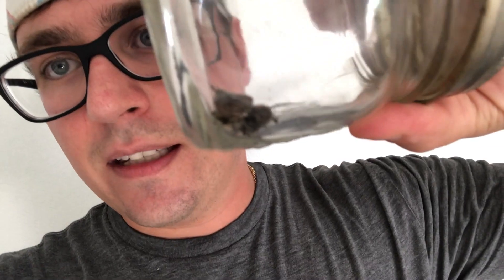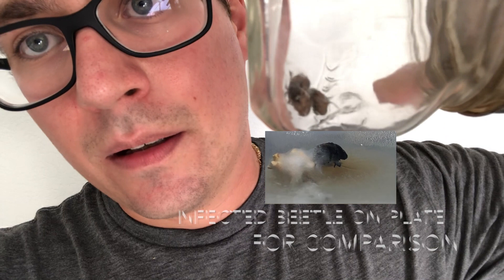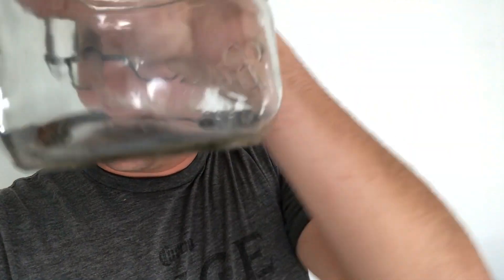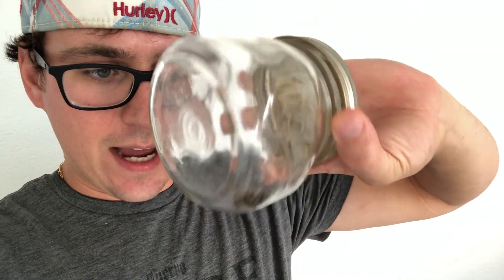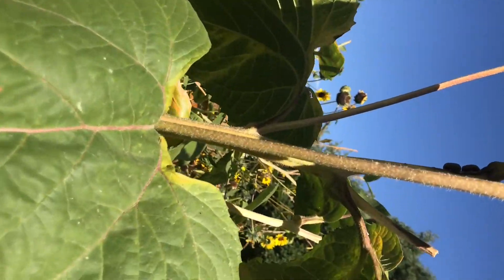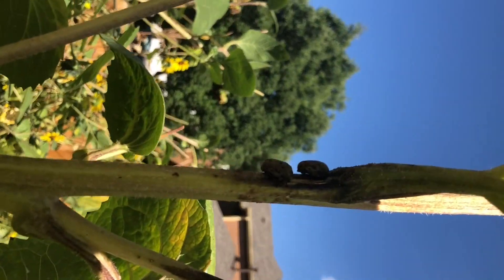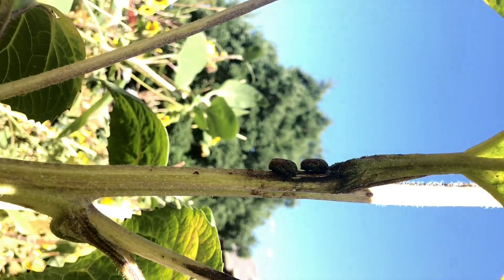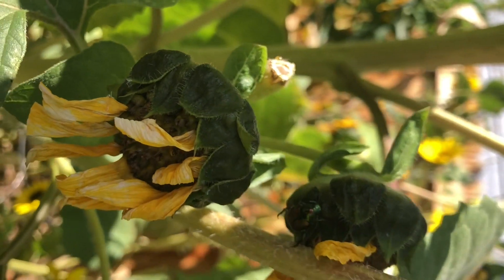CORDYCEPS BEETLE UPDATE - FOUND INFECTED BEETLES IN GARDEN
In this video we discover what appears to be many cordyceps-infected japaneese beetles in the garden causing damage to our sun flowers.  In the spring, we began our beetle project to help build up our fungal allies - cordyceps militaris and other entomopathogenic fungi that naturally digest host insect species.  We are very excited to discover japaneese bettle specific fungi and hope that this is the beginning to a healthy relationship with fungal pathogens in our vegitable garden! To purchase our products and help support our business visit our ETSY page FRESHFUNGI MUSHLOVE